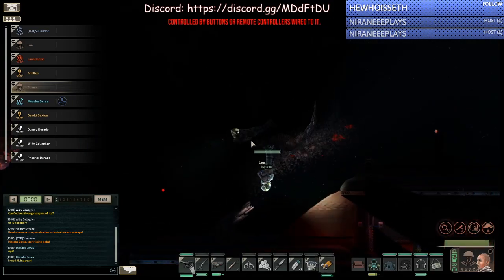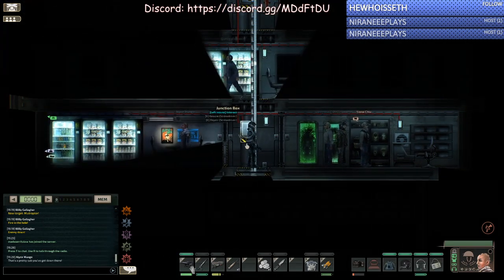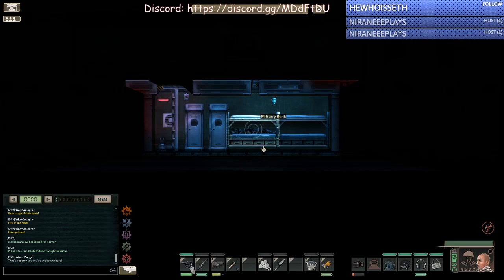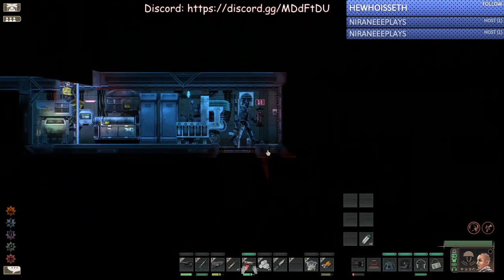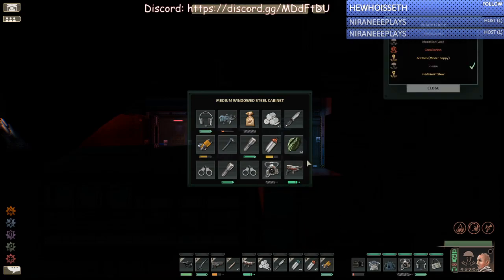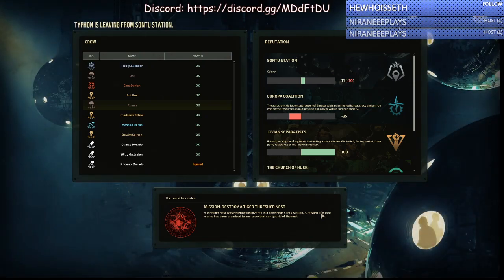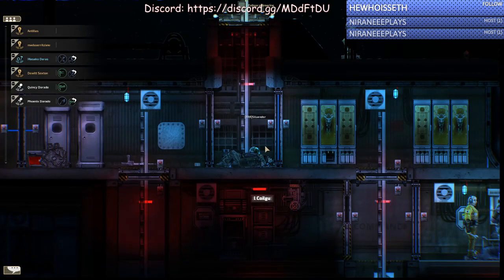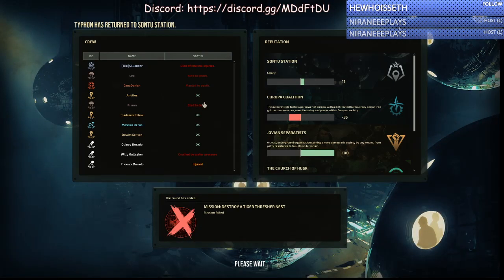We're all drowning in a crappy submarine - Barotrauma w/ TRR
Playing some Barotrauma with the guys from Team Rautaa Rajalle while trying not to die die horribly.